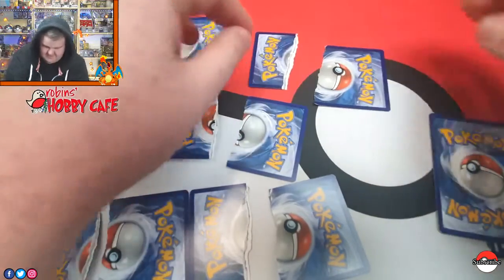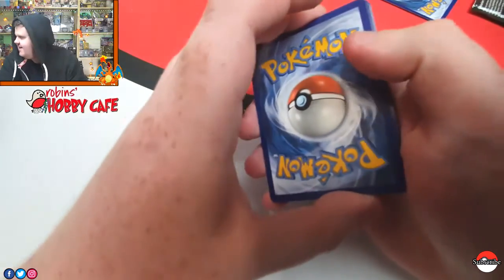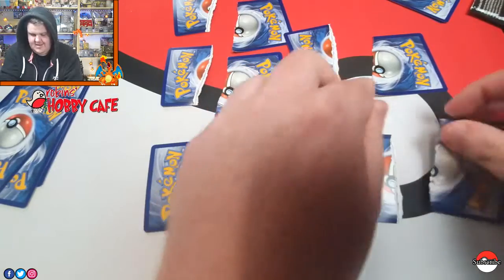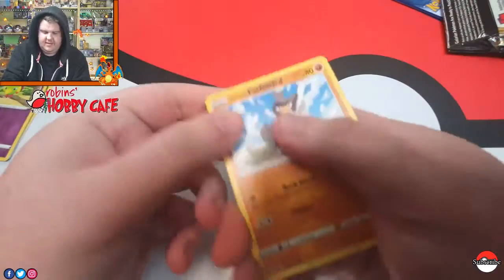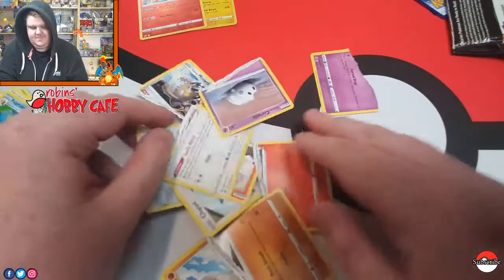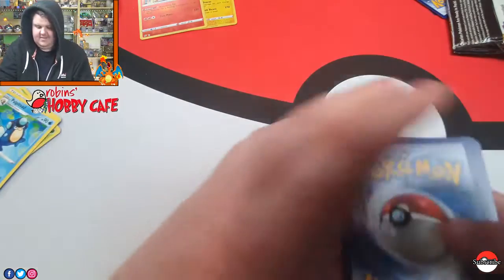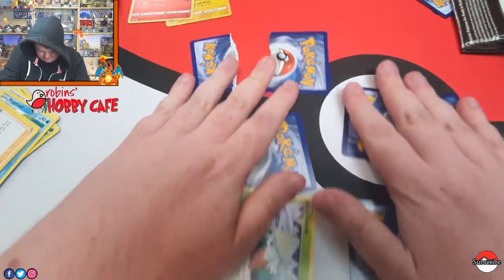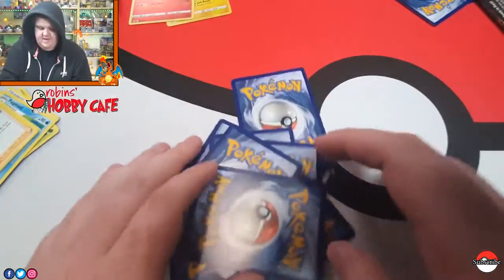Pokemon Rebel Clash ✂️ Flip N' Rip ✂️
What's Up YouTube!? And Welcome To Pokemenz!! We Are Bringing To You Another Classic From Our Yugimenz Channel! Our Hand Picked Favourite 3 Pokemon Videos 🙌

What Will Get Flipped And What Will Get Ripped!? Watch To Find out 😁

*Codes Already Been Used As It Was Originally put up on Yugimenz*